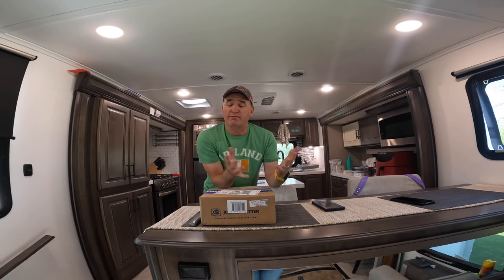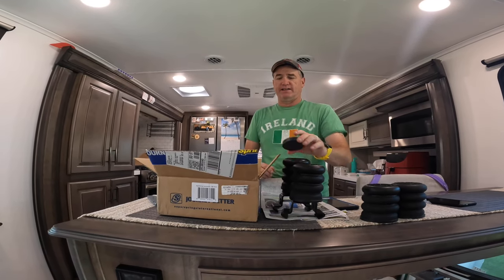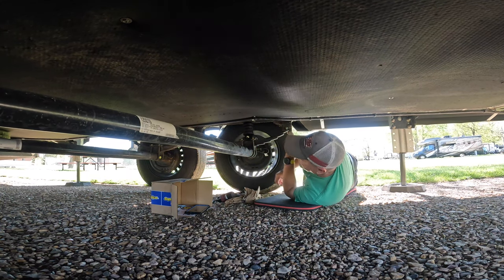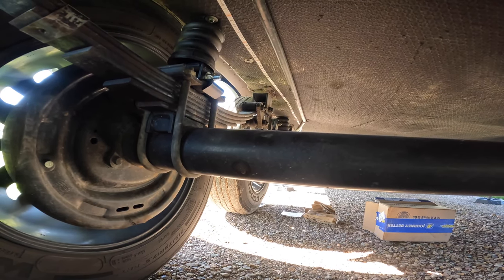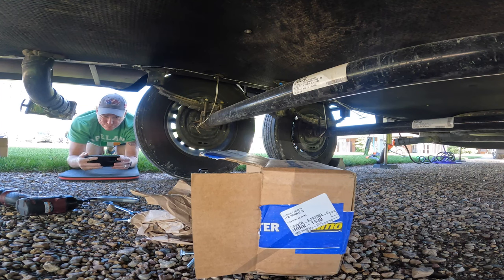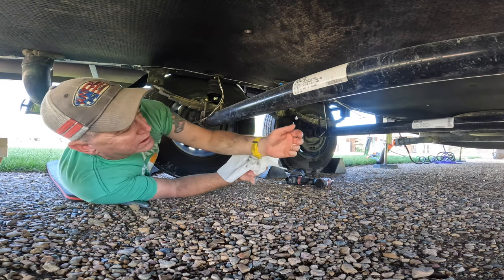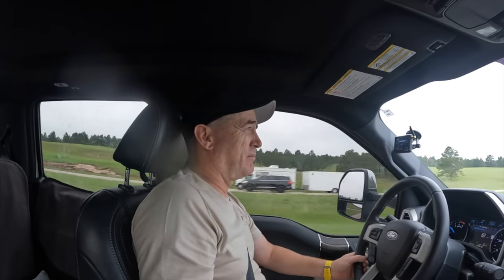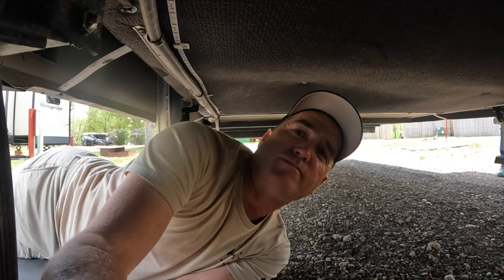Are Sumo Springs worth the hype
We heard about these Sumo Springs and wanted to see what they hype was about.  They make bump stops designed for RV's and we thought we would try them out.  These are a great addition to any axle springs you may already have. They call them Sumo because they are big, beefy, and they work. See for yourself if this is something you want to try for your RV.

00:00 Introduction
03:48 placement under the trailer
07:26 Sumo Springs installed
10:08 Street Side Install
15:07 First test Drive
17:53 conclusion